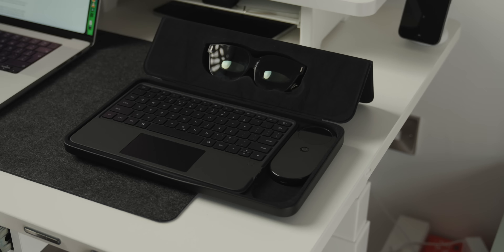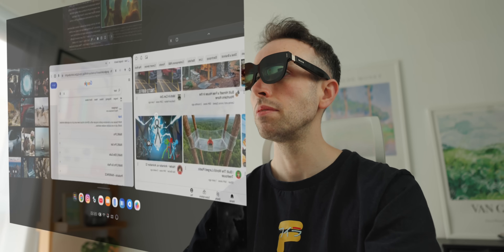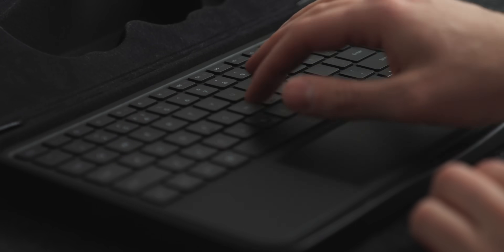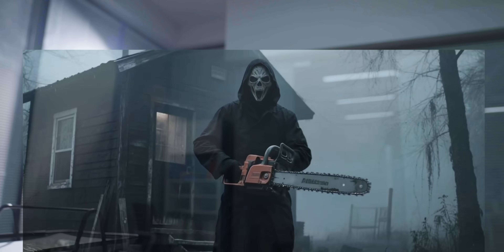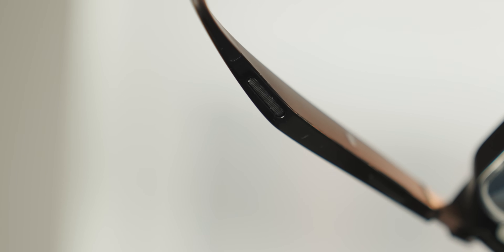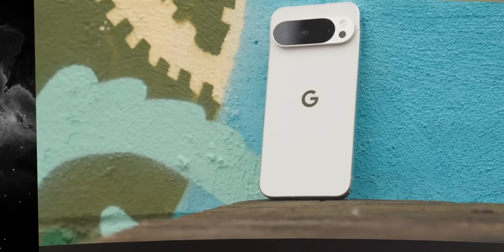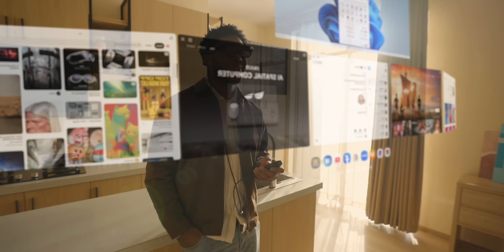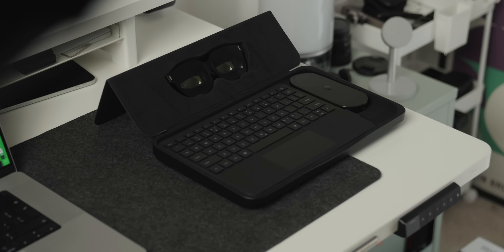INAIR: The world’s first AI Spatial Computer changes EVERYTHING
Forget AR glasses — this is something entirely new. INAIR is the world’s first AI Spatial Computer, built for both effortless productivity and immersive 3D entertainment anywhere.
From multi-screen remote work to real-time 3D Netflix, YouTube, and even your own videos, it redefines portable computing.

0:00 - INAIR Spatial computer
0:15 - What makes this special
0:51 - What INAIR is like to use
2:00 - Smart AI assistant & the OS
2:48 - Remote use of your computer
3:44 - Any content in 3D
4:50 - The entire INAIR eco-system